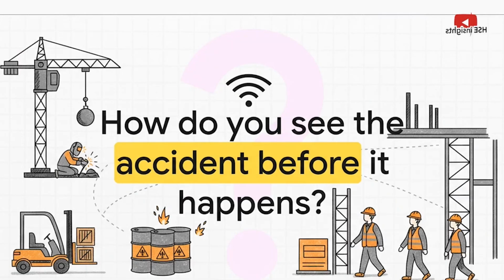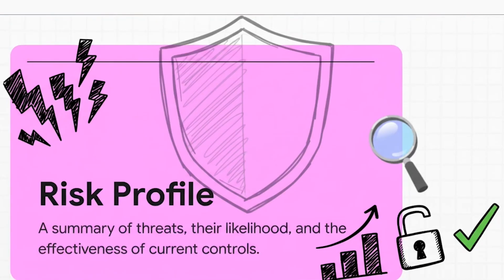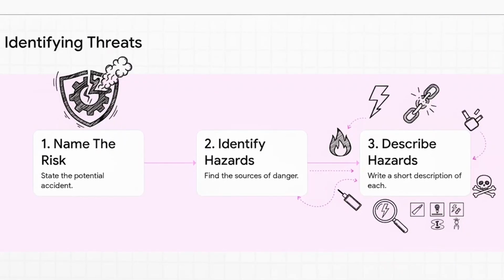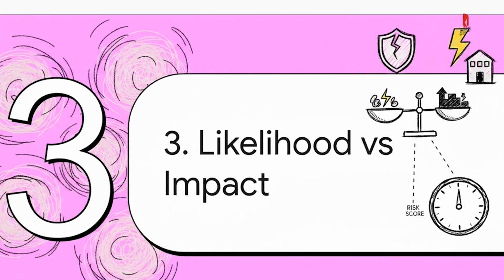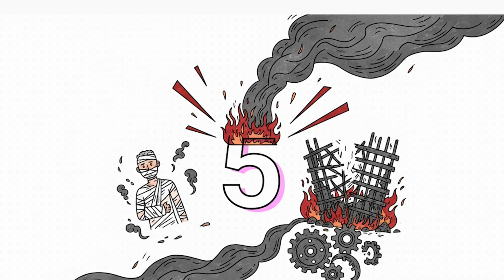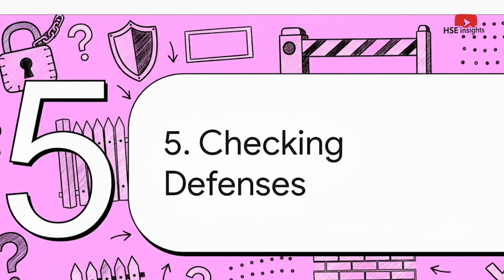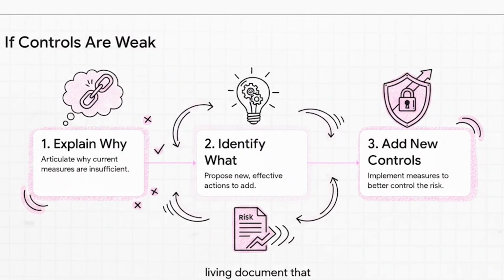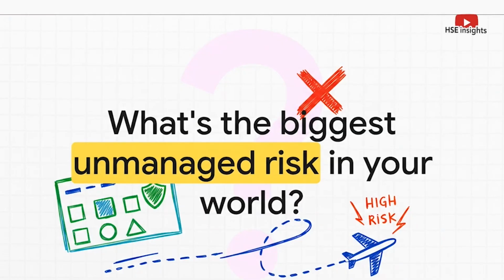Risk Profile NEBOSH Diploma DI1 Part 2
Risk Profile NEBOSH Diploma DI1 Part 2#SafetyOfficer

Understand the risk profile section of the NEBOSH Level 6 Diploma DI1 assignment in this focused Part 2 video.
We break down what NEBOSH means by organizational risk profile, how to link it to DI1 learning outcomes, and how to use real workplace examples in your assignment.
You will see how to describe key hazards, existing controls, organizational context and performance data so your answers meet Diploma‑level expectations and marking criteria.
By the end of this video, you will be able to:
Explain the concept of organizational risk profile in clear, professional language.
Structure DI1 Part 2 answers logically so they are easy for examiners to follow.
Avoid common mistakes that cost marks in the DI1 risk profile section.